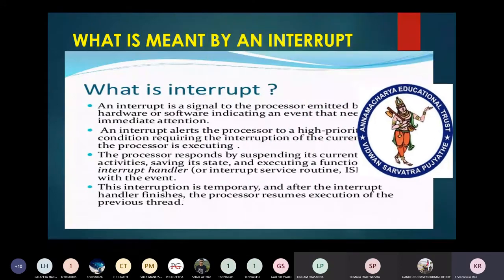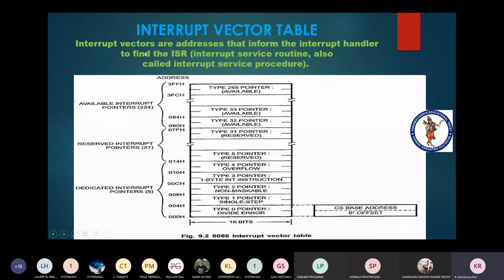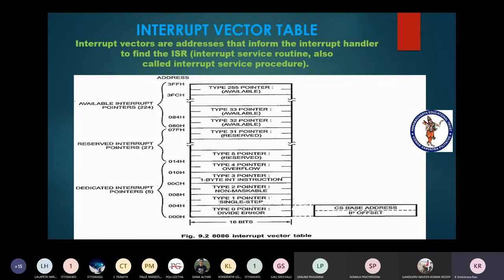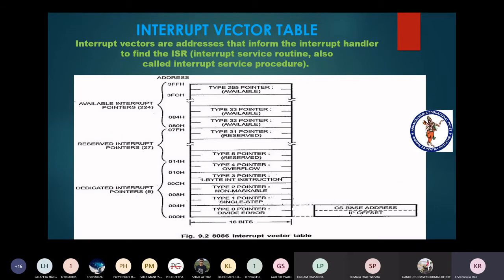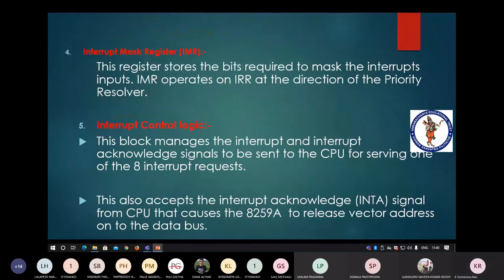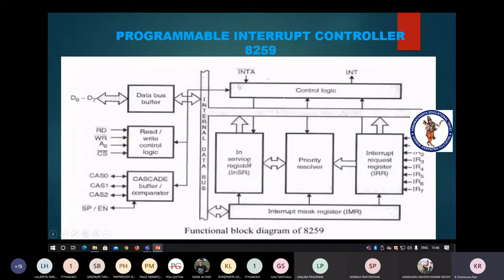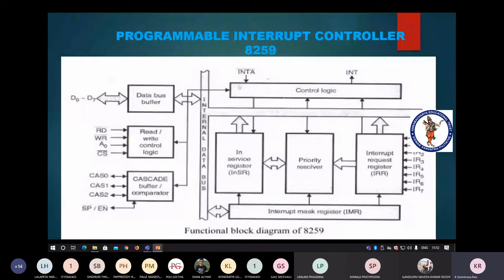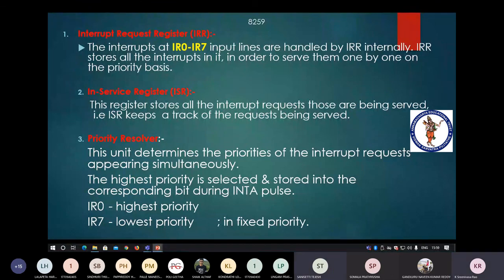Microprocessor-3 | Interrupts | Interrupt Controller 8259 | Part-3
ANNAMACHARYA INSTITUTE OF TECHNOLOGY AND SCIENCES (AUTONOMOUS), NEW BOYANAPALLI, RAJAMPET – 516126, KADAPA (Dt.) organizes AICTE Sponsored PRERANA SCHEME FOR PREPARING SC/ST STUDENTS FOR HIGHER EDUCATION (GATE/GPAT/CAT/CMAT/TOFEL/IELTS/GRE).